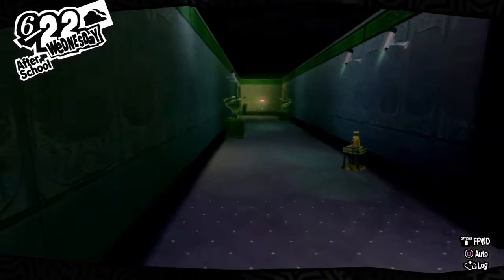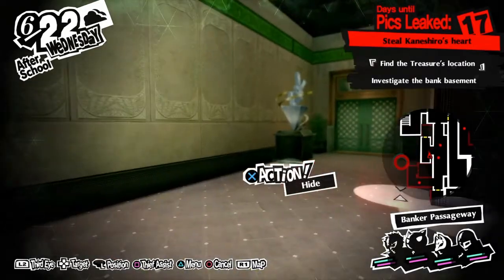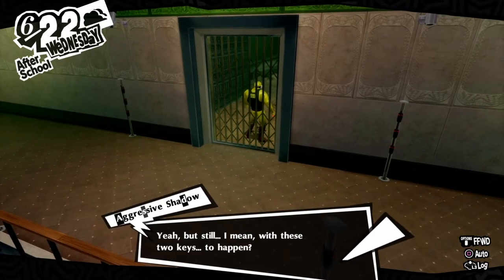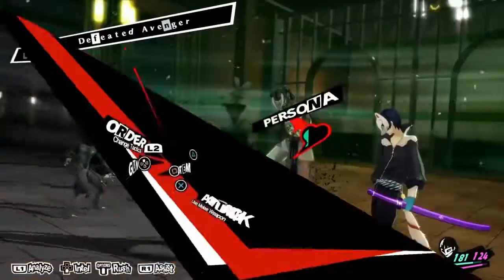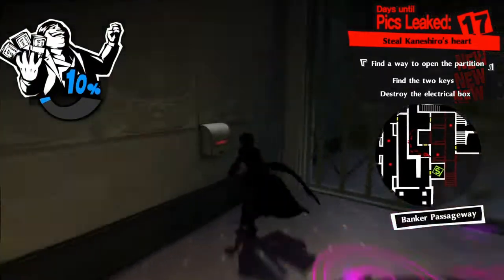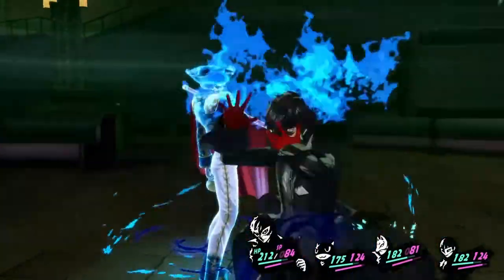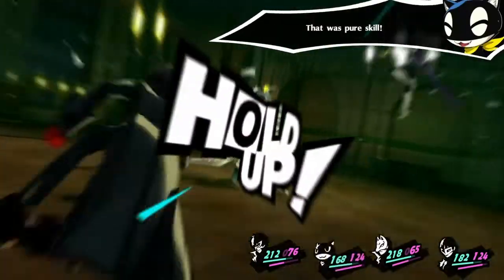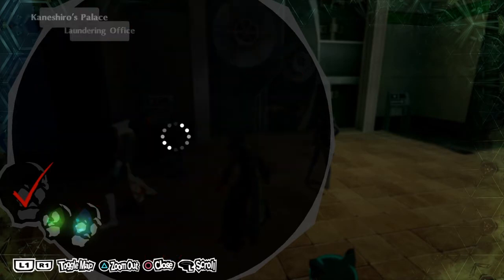Security Breach in the Bank | Episode 47 | Persona 5 Royal Let's Play | SPOILERS | ©ATLUS ©SEGA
Today's video is episode 47 of My Persona 5 Royal Let's Play! In today's video, we continue into Kaneshiros palace, defeating some crazy strong shadows as well as finding the Red seed of Gluttony!

Yo, what is up guys it's Ya boi Toxix! If you enjoyed the video and want to see more, please click that like button it helps me out so so so much!

Thumbnail:  Dukota.
Editing: Me

(Join the Community!!! Find out my schedule and be notified when I go live or upload!!!)